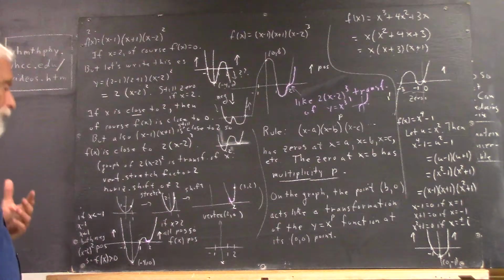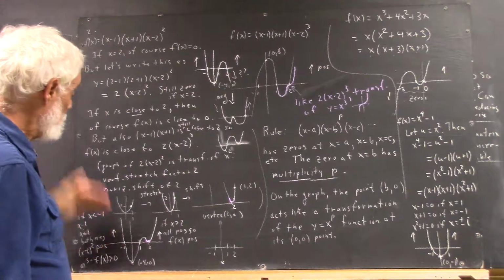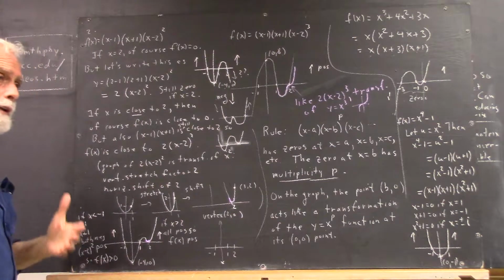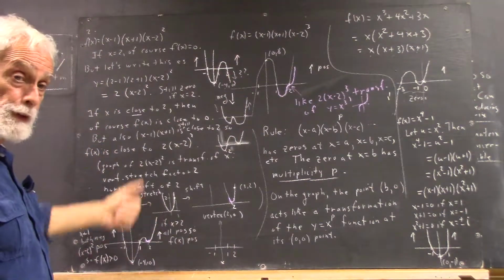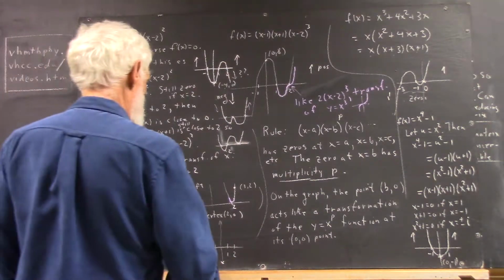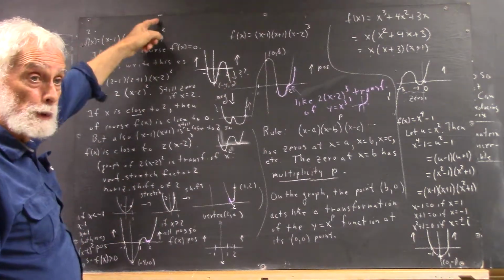dagpc 0771 completing the graph 3